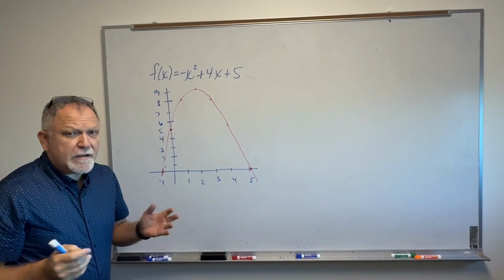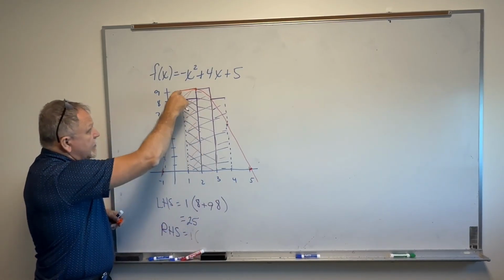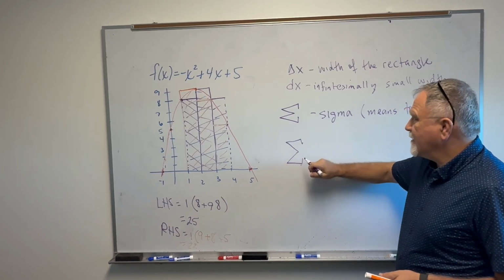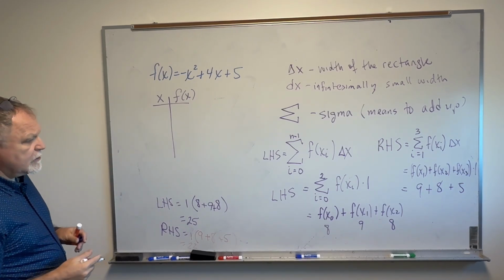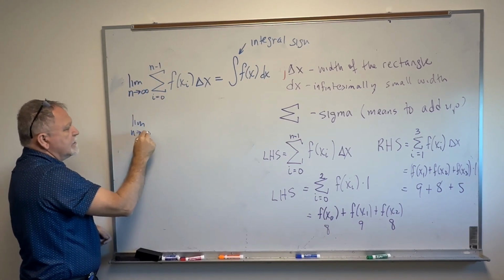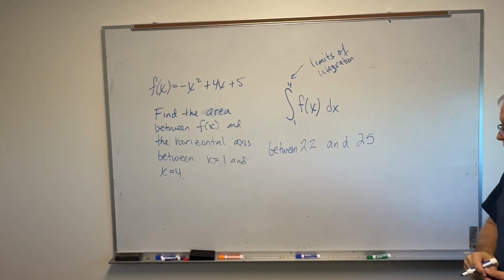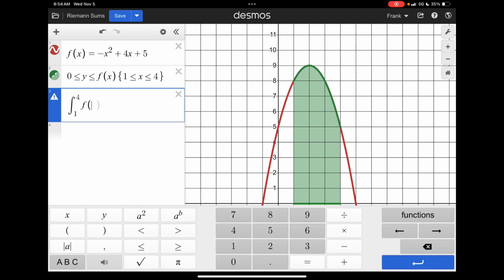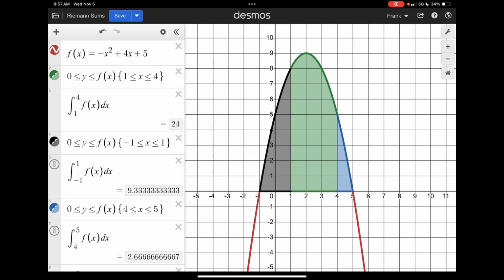MAT213 Module 6 Part 2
Definite Integrals and Signed Areas